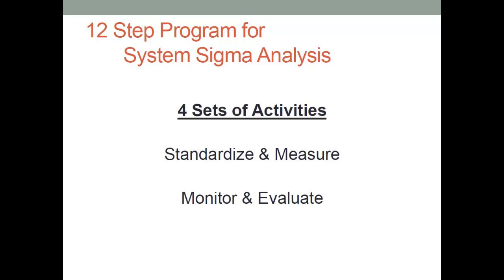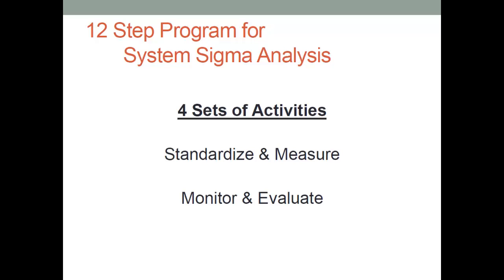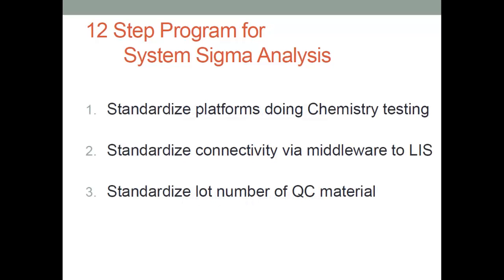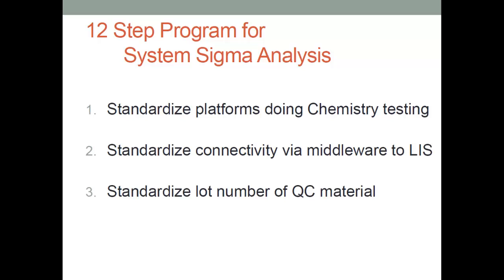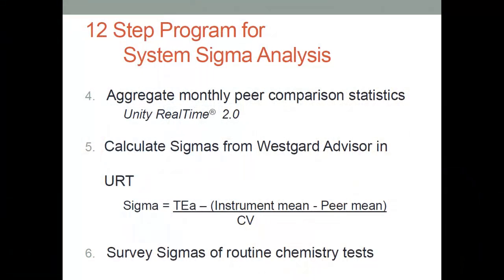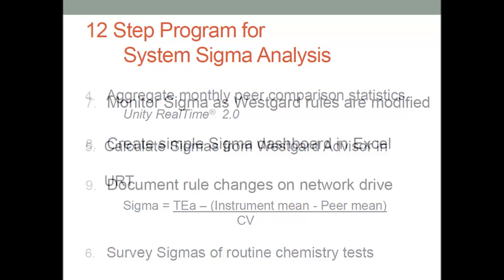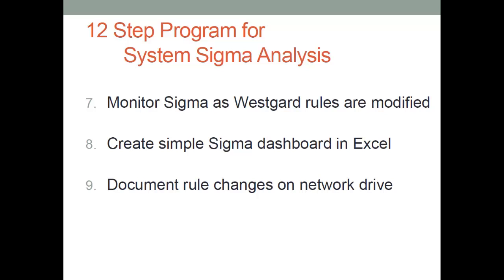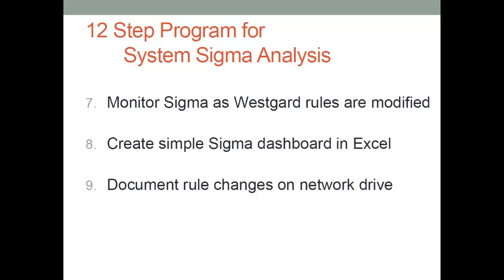Part 2 - Road Map for Improving Routine Chemistry Quality Control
Jay Jones, PhD,  Director, Geisinger Regional Laboratories the Director of Chemistry for Geisinger's Division of Laboratory Medicine